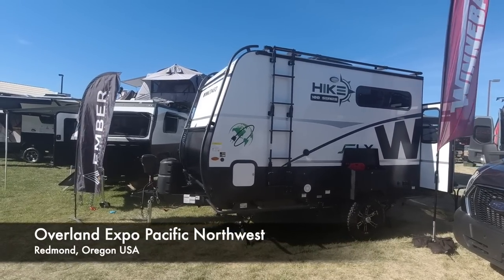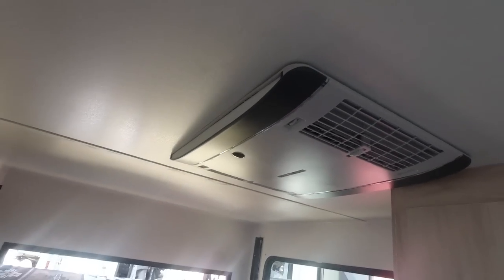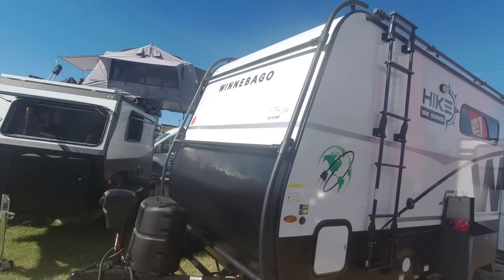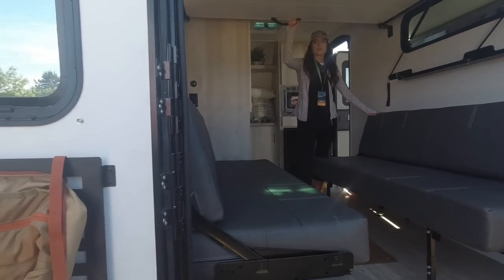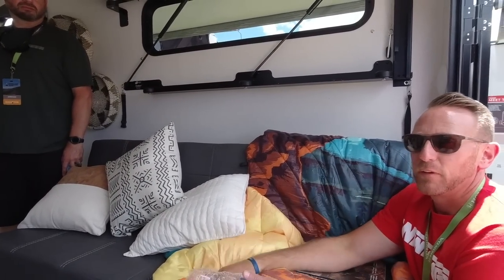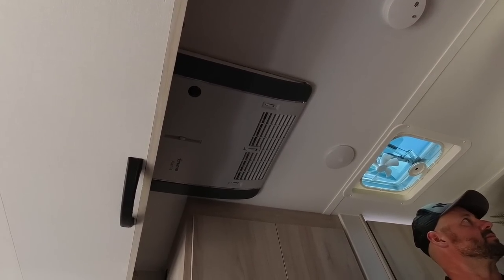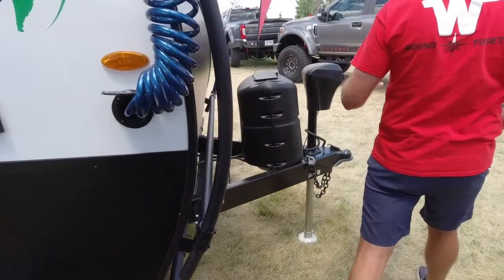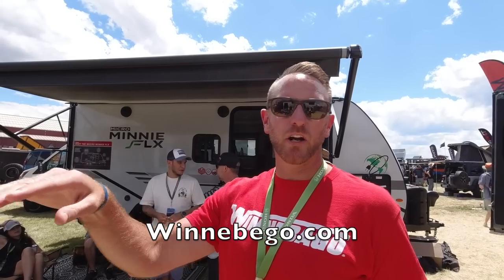Winnebago HIKE 100 : micro toy hauler with 2 queen beds and a toilet & shower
This is one of the most impressive travel trailers I have ever seen because its compact yet has everything a full size camper has.

sleeps 5 or 6 people with 2 queen size beds
AC that runs on battery power (no shore power needed)
toilet (cassette)
shower
induction cooktop
microwave
refrigerator
sink with hot & cold water
outdoor shower
Truma heater for cold weather camping
beefy suspension for off road use
nerf bars for protection in tight trails
exoskeleton grab bars to mount almost anything
storage boxes built into the tops of the fenders like saddle bags
insulated and heated underbelly for cold weather camping
cargo area designed to carry bikes, kayaks, SUPs, etc

If you are in the Reno Nevada area and are in the market for a travel trailer or truck camper please stop by and say hi and tell him Mixflip sent you.